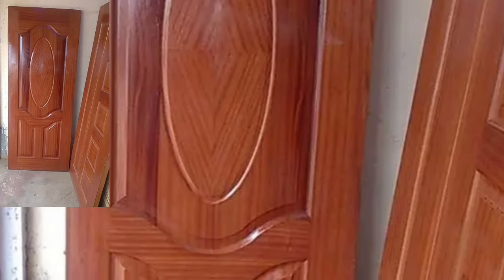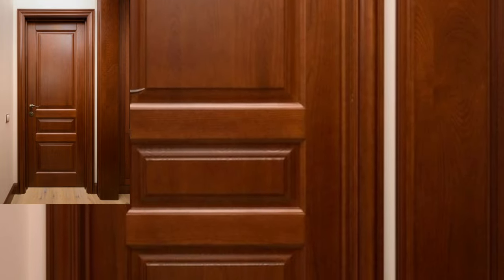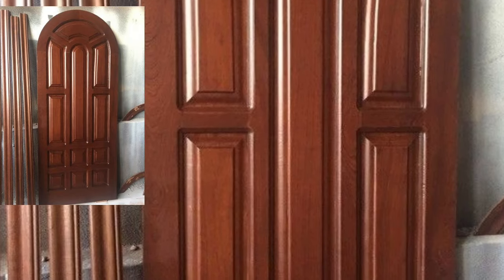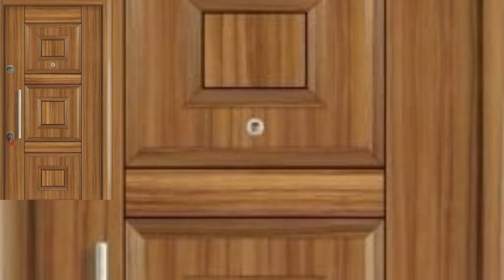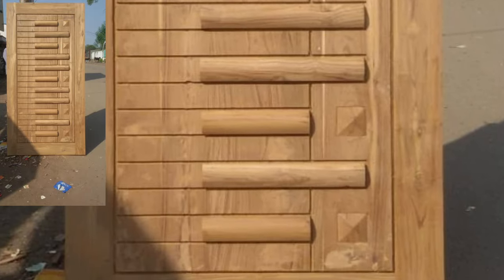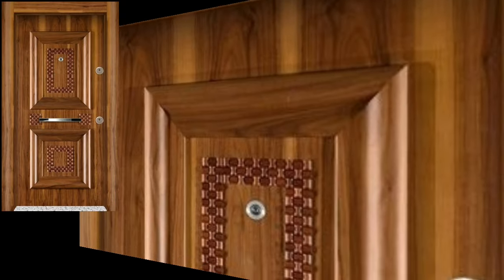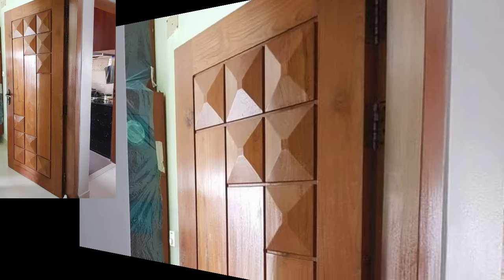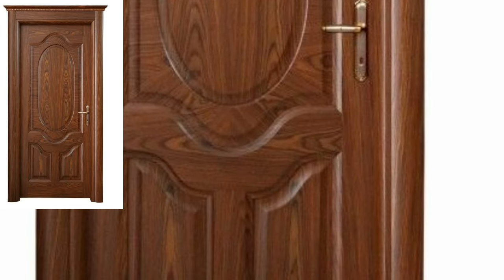Gorgeous and Creative Wooden Doors /Designing Doors Trends